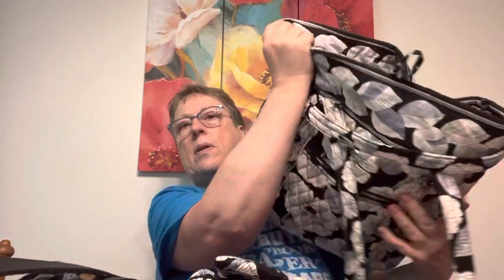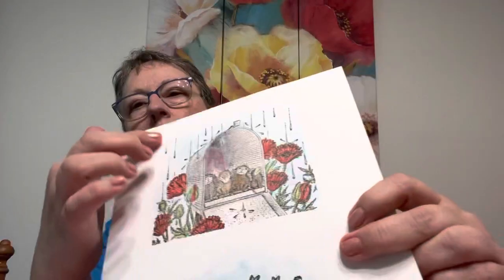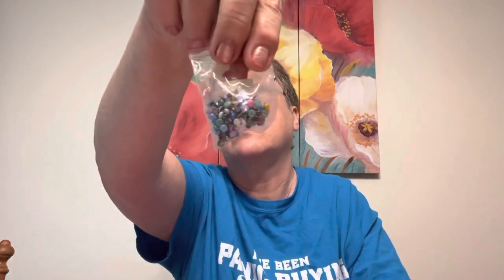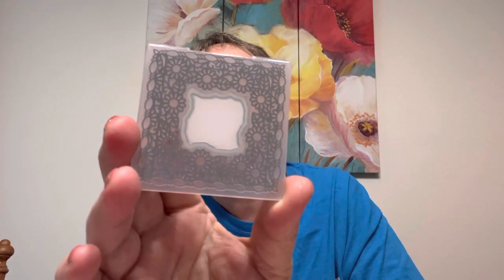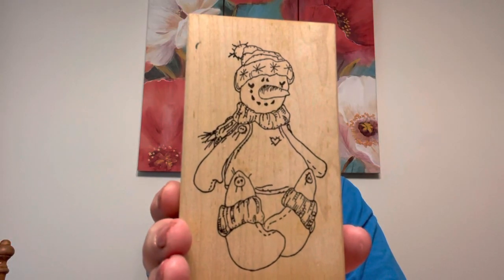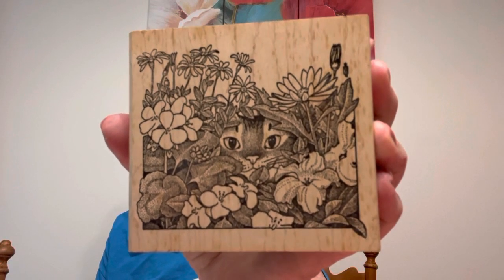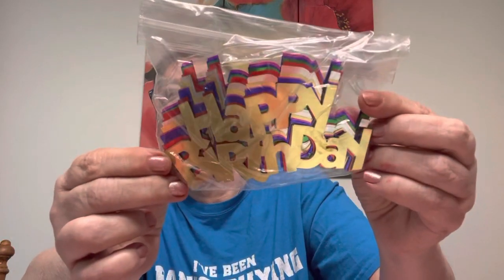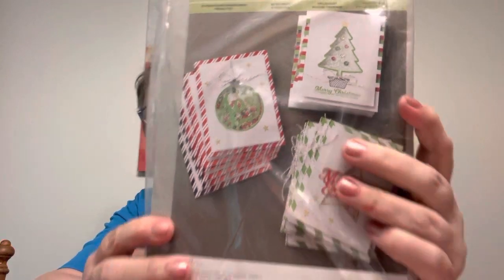MOTHERLOADE GARAGE SALE PT. 3